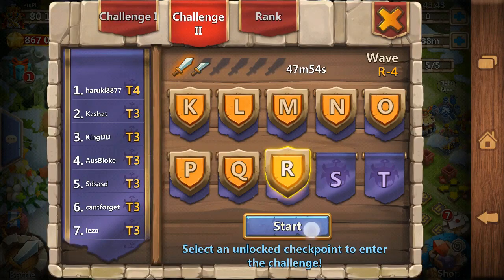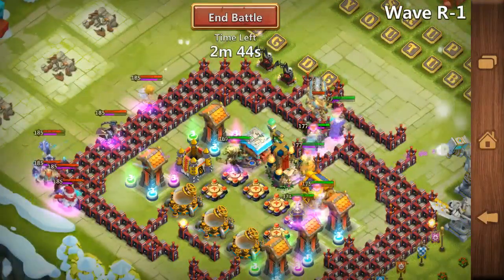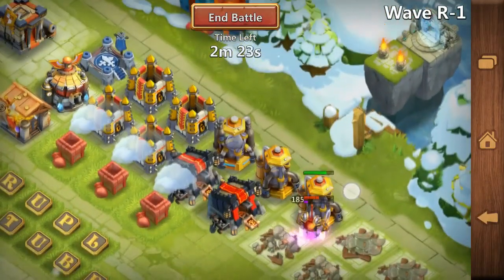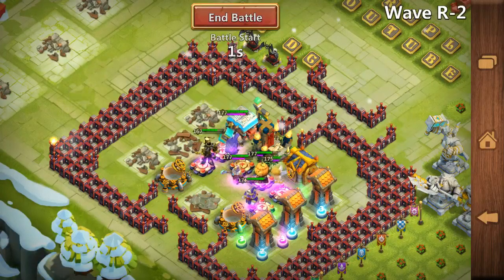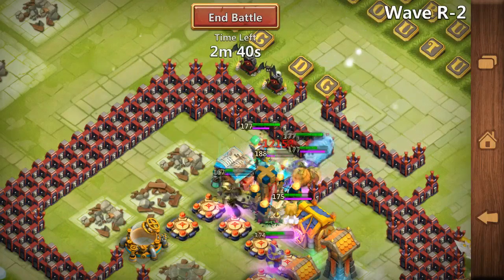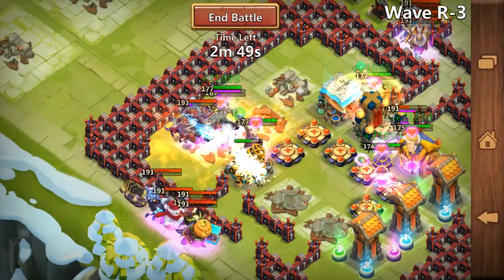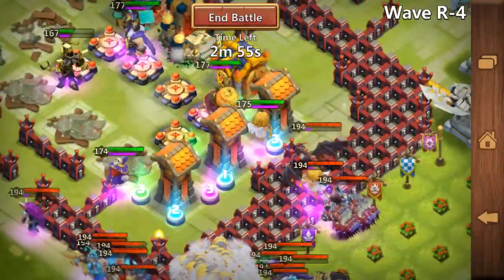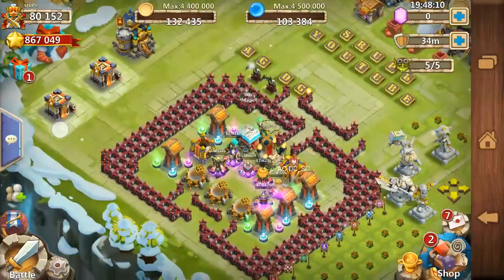#143 HBM R-4 - Retarded Pumpkin Duke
Do you want to see more failures commentaries? Showing common mistakes, main and minor problems, tactics how to win, final video of winning coming soon!